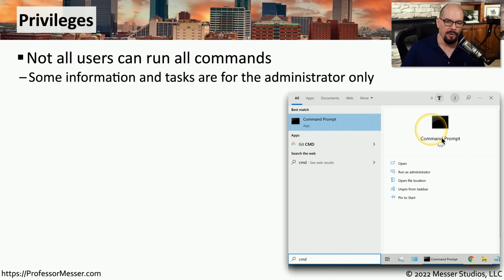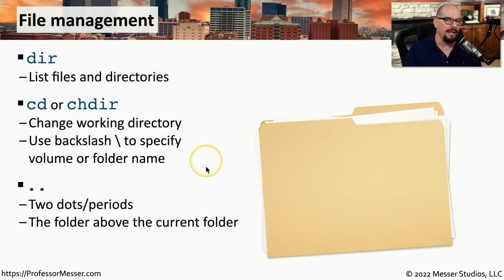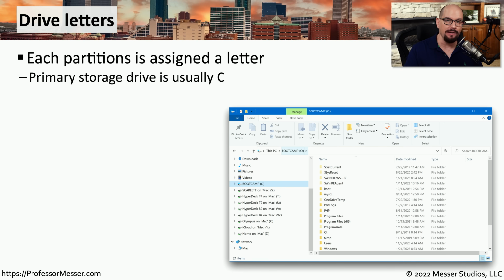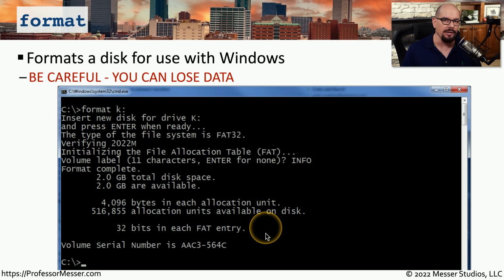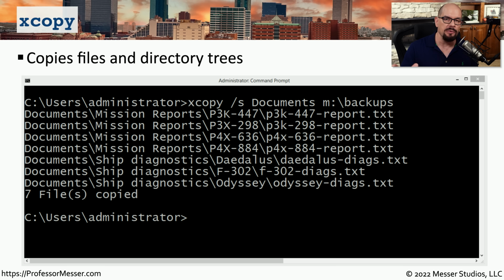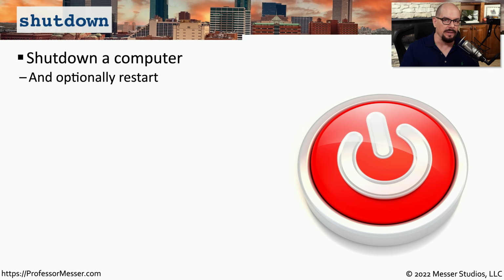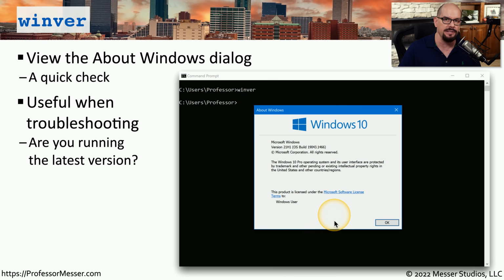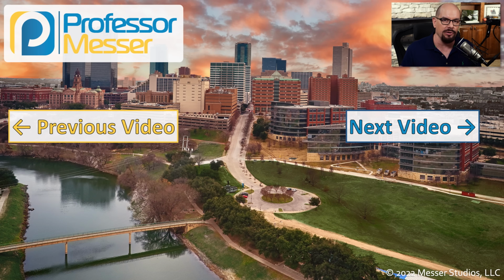Windows Command Line Tools - CompTIA A+ 220-1102 - 1.2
The Windows command line is a powerful tool for file management, information gathering and troubleshooting. In this video,  you’ll learn about file system commands, format, copy options, Group Policy commands, and much more.